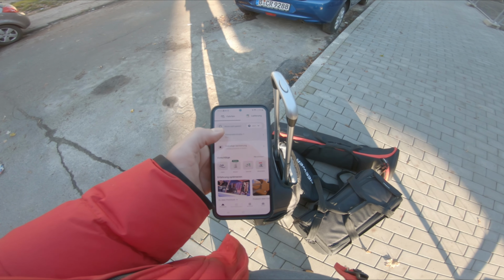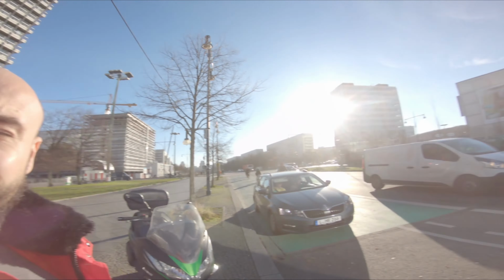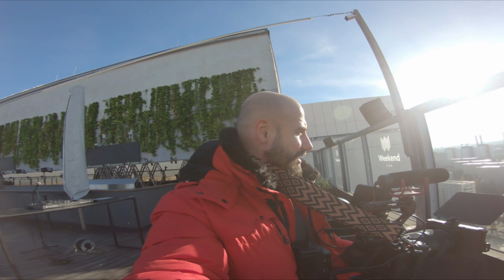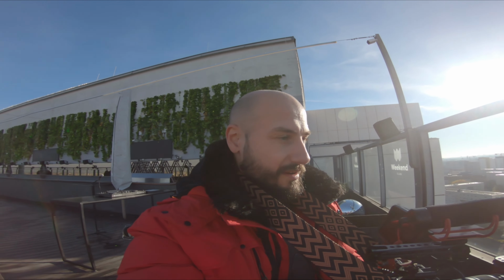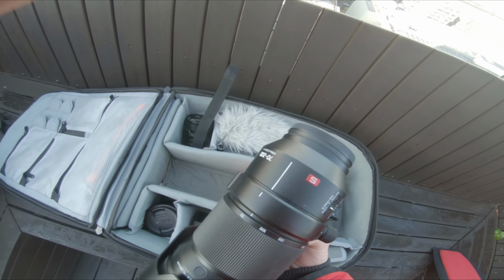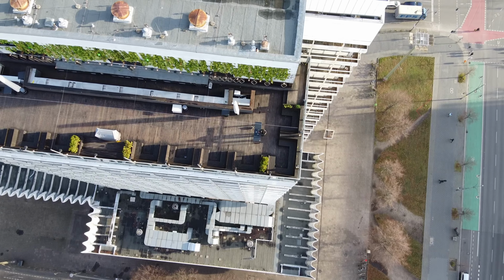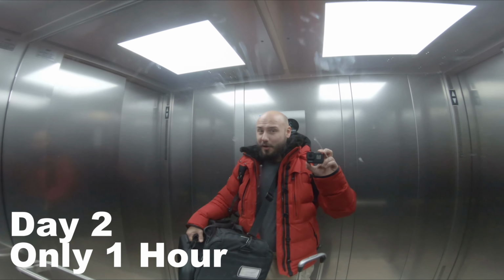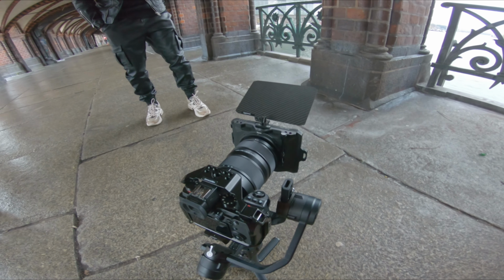music vudoe BTS VLOG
Hey my Name is Paul i am a Fulltime Filmmaker from Germany
Lumix S1H:
Sensor and Resolution: The S1H boasts a full-frame 24.2MP sensor that's well-suited for both photography and videography. It excels in low-light conditions and offers good dynamic range.

Video Capabilities: This camera is a video powerhouse, capable of shooting 6K video internally at up to 24fps and 4K video at up to 60fps. It also supports 10-bit 4:2:2 recording, making it a favorite among professional videographers.

Body and Build: The S1H is a larger and heavier camera, offering robust weather sealing and a body designed for prolonged professional use. It's built like a tank and has excellent ergonomics for extended shooting sessions.

Price: It tends to be on the higher end of the price spectrum due to its professional-grade features and build quality.

Lumix S5:
Sensor and Resolution: The S5 has a slightly lower resolution full-frame sensor at 24.2MP, which still delivers excellent image quality. It's more versatile for both photo and video purposes.

Video Capabilities: While not as extensive as the S1H, the S5 still offers impressive video capabilities. It can shoot 4K video at up to 60fps internally and also supports 10-bit 4:2:2 recording externally.

Body and Build: The S5 is more compact and lighter, making it a more portable option for users who prefer a lighter camera body. It's also weather-sealed but not as robust as the S1H.

Price: The S5 is positioned as a more budget-friendly option compared to the S1H, offering a great balance between features and cost.

Comparison:
Intended Use: The S1H is geared more towards professional videographers and filmmakers due to its extensive video capabilities and robust build. The S5, while also capable of high-quality video, is more versatile for a broader range of users, including enthusiasts and content creators.

Portability vs. Professionalism: The S5 sacrifices some of the professional-grade build quality and certain video features in exchange for a more compact and portable design, making it more suitable for travel or handheld shooting.

Price Point: The S5 provides a more accessible entry point into the full-frame mirrorless market, offering many features found in higher-end models at a more affordable price, whereas the S1H caters to professionals who prioritize top-tier video capabilities and build quality.

Ultimately, the choice between the Lumix S1H and S5 depends on individual needs, preferences, and the specific demands of your photography or videography projects.
This channel is mainly about filmmaking and learning about videography.
Still, great vlogs will come and I'll take you on this new journey :)
My main camera is the LumixS1h with which I film most of the time.
I am a Fulltime Filmmaker from Germany
I Like to answer comments and chatting about videography.
Say hy if you are new here :) I am from berlin germany and i do videos for a living.

Few info about me.
Name: Paul Jonack
Height: 173cm
Weight: 80KG
Camera: Panasonic S1H and S5
Age: 32
Location: Berlin

*Advertising
My PC Setup:
SSD: Festplatte

Große Kamera
Portrait Objektiv
Editing Programm
Großes Mikrofon
Video Editing was ich nutze
Bilder Bearbeiten
schnelle SD Karte für 4K